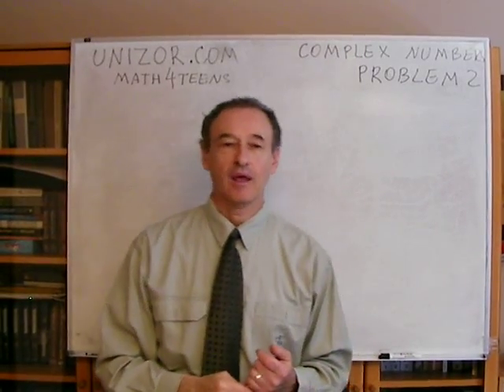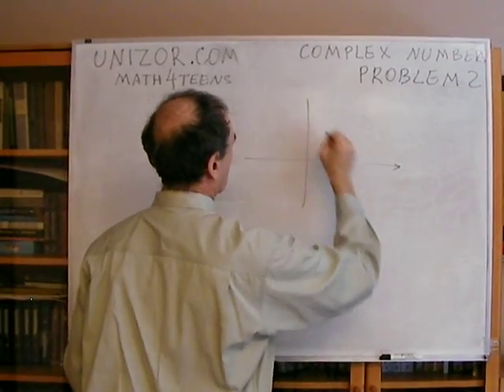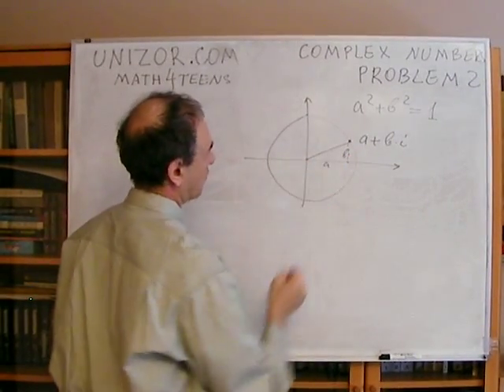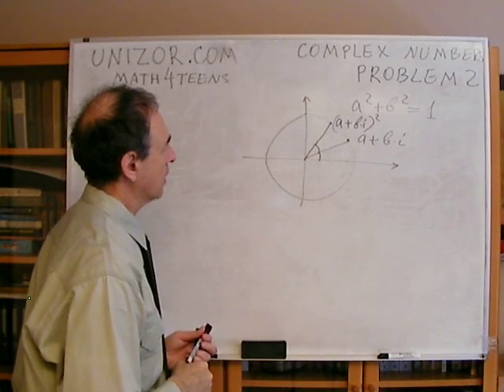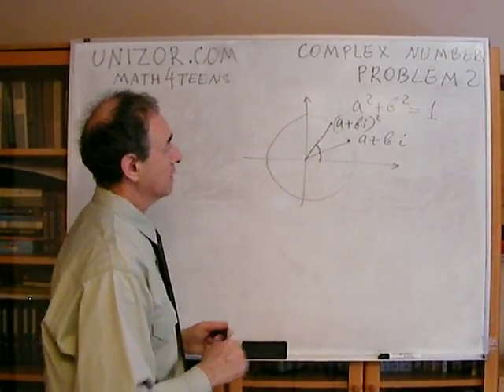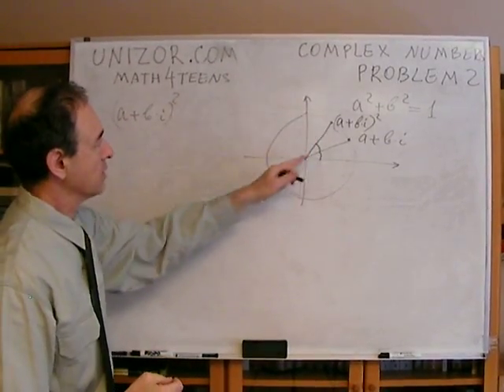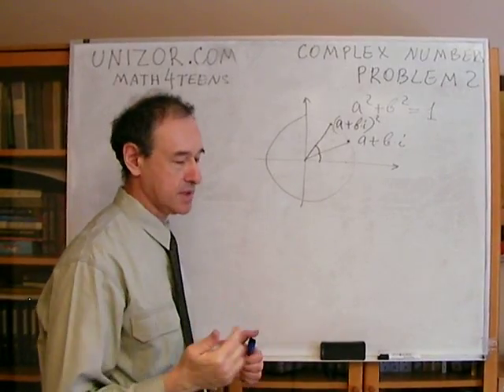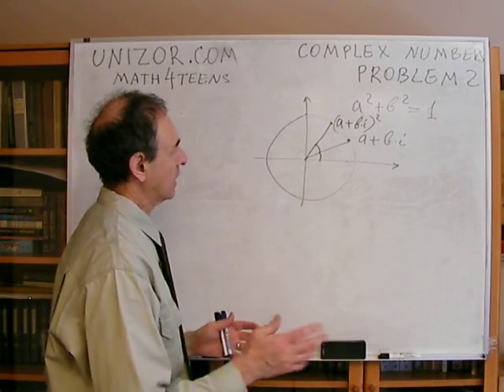Unizor - Algebra - Complex Numbers - Problem 2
Consider a complex number represented graphically on a plane, i.e. if this number's algebraic representation is a + b*i then its graphical representation is a point A on a plane with coordinates (a, b).
Let's further consider that this point (a, b) is located on the distance 1 from the beginning of coordinates (i.e. the length of 0A is equal to 1).

Prove that
(1) the square of this number represented graphically by a point B on the plane is located on the same distance 1 from the beginning of coordinates (i.e. length of 0B is equal to 1) and
(2) angle between 0A and horizontal X-axis is the same as between 0B and 0A

The above is equivalent to a rule that raising a complex number, graphically located on a unit circle (unit vector), to a power of 2 is equivalent to its turning along the unit circle counterclockwise doubling its angle with X-axis.